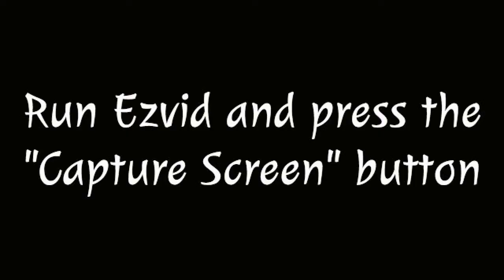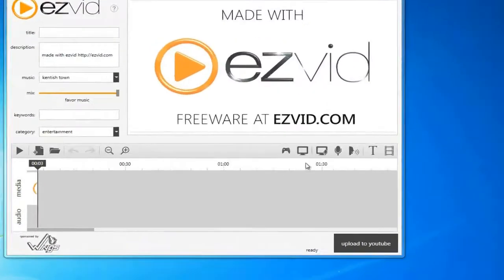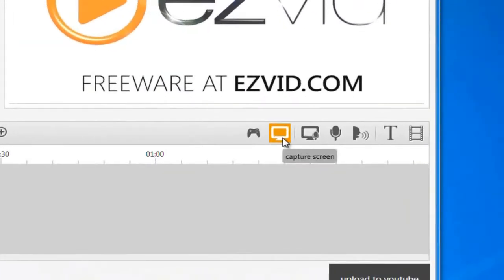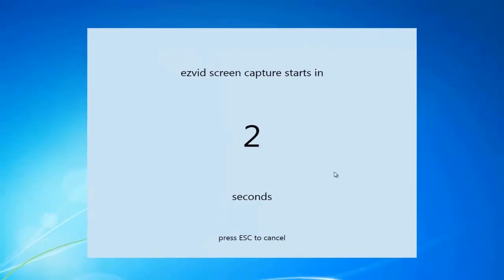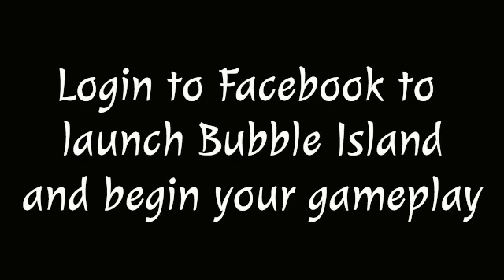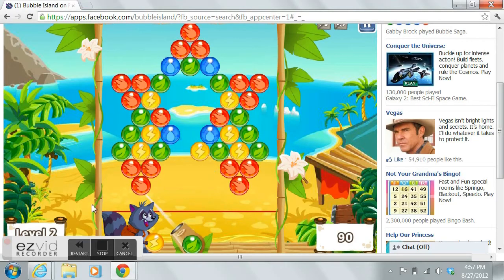Making Bubble Island Videos - How to Screen Capture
made with ezvid Shoot balls out of a cannon to clear as many colorful bubbles as possible on the Facebook game, Bubble Island. Share your Bubble Island gameplay on YouTube today using Ezvid - a free video maker with an easy to use screen capture tool.